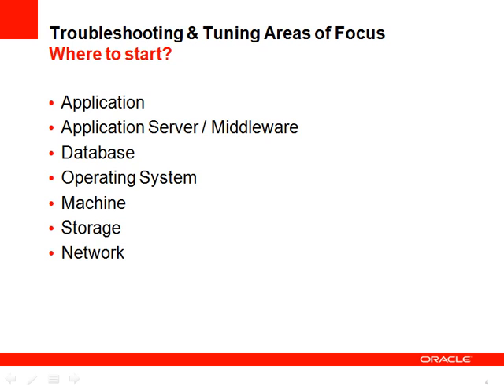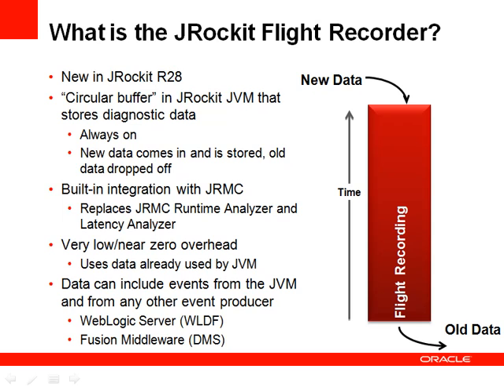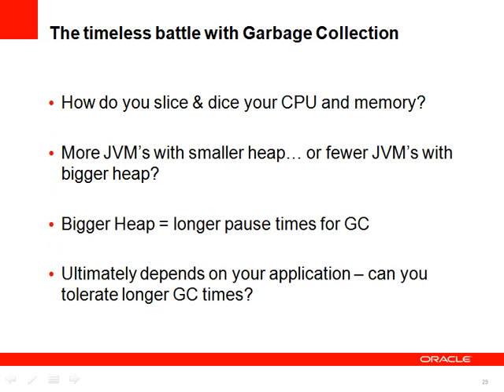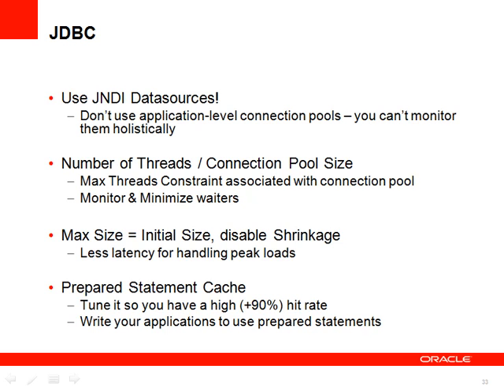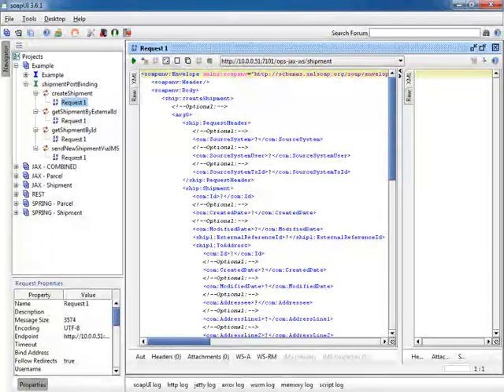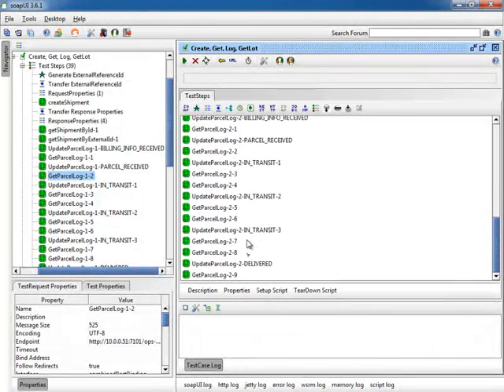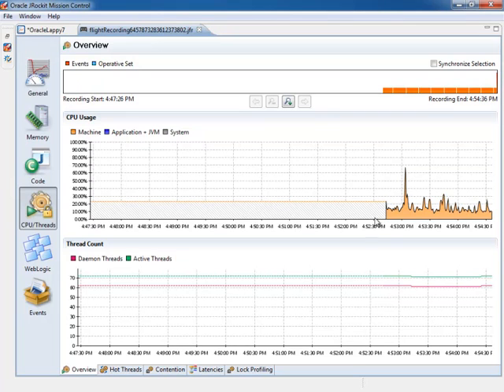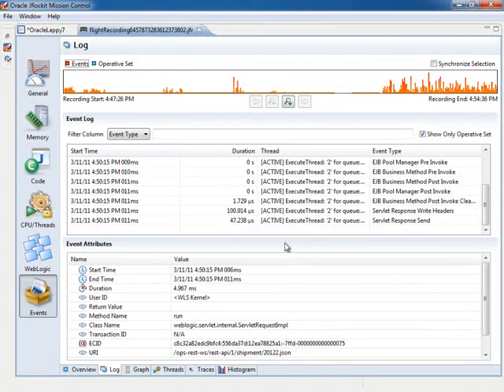Webcast 5 - Troubleshooting and Tuning with WebLogic.mp4